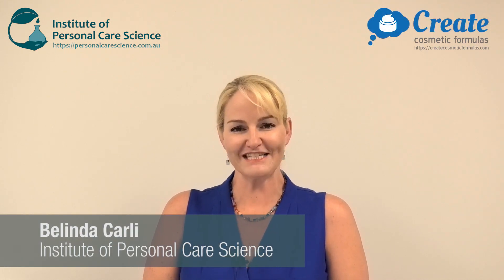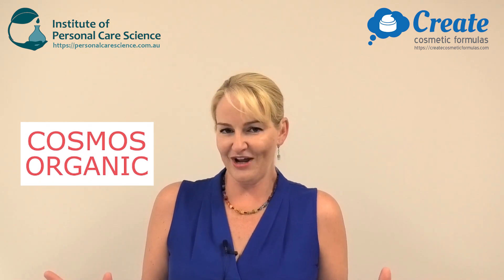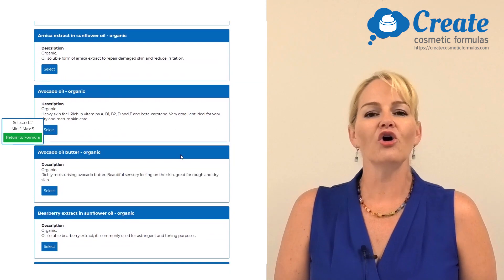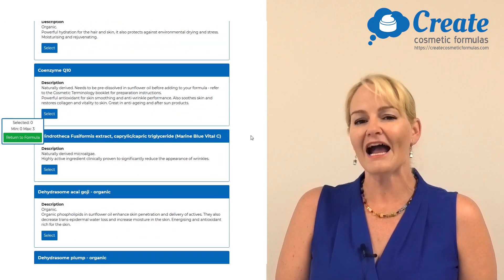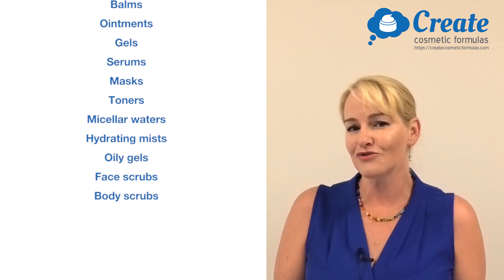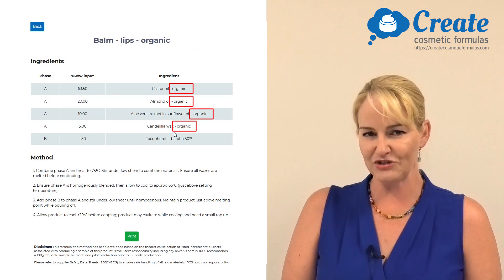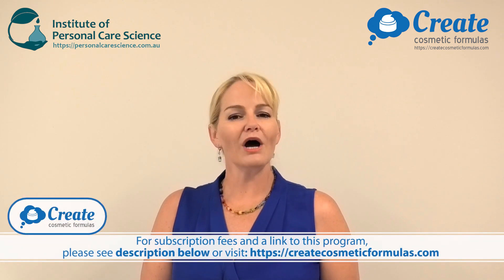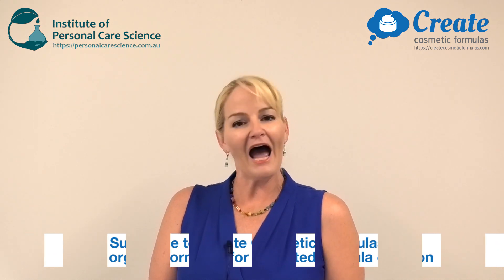Create Cosmetic Formulas - Make organic formulas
Make COSMOS certifiable organic formulas easily, with the Create Cosmetic Formulas organic program. Are you completely new to organic formulating, and want to get your organic formulations and ingredient selections right from the start? OR already formulating or attending workshops, but want to make organic formulas that can be certified? Want to make vegan organic skincare and hair care?

Just $99AUD per year with almost limitless formulation creation – all organic and all to COSMOS certified standards! Take the guesswork out of creating your organic formulas and get a good shelf life and performance. No prior experience necessary, this program will show you how!